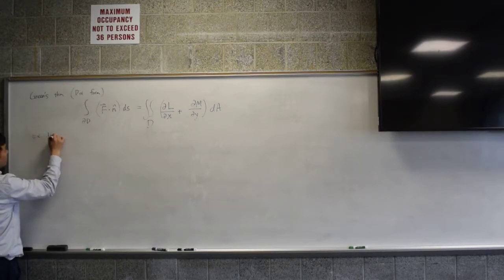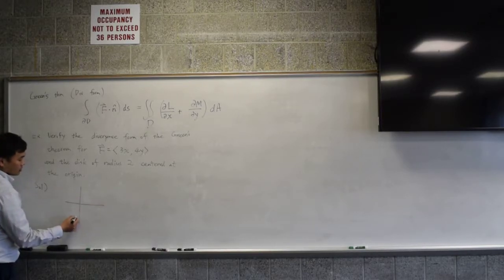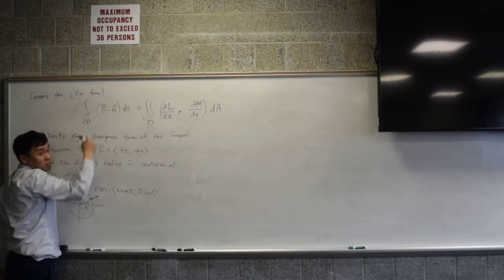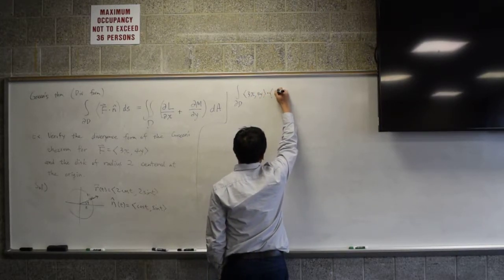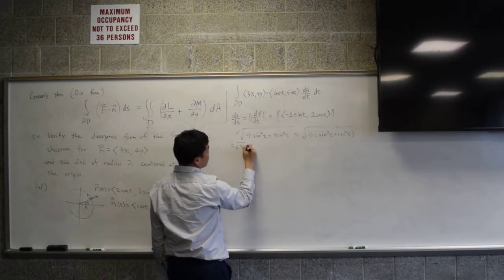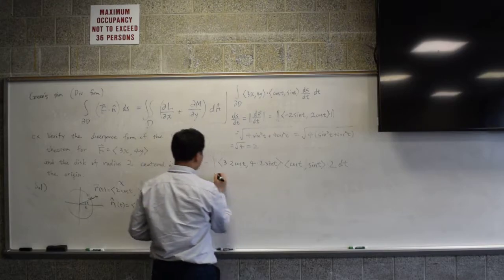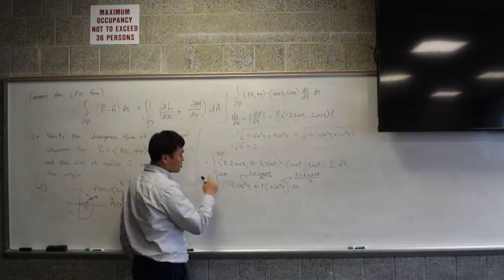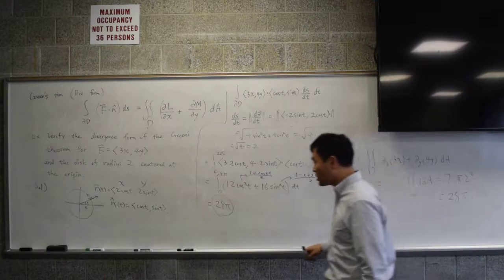Verify the divergence form of Greens Theorem